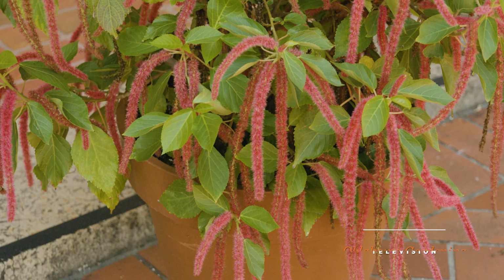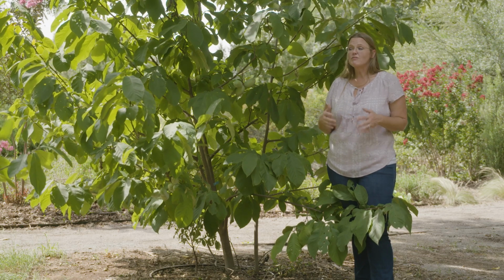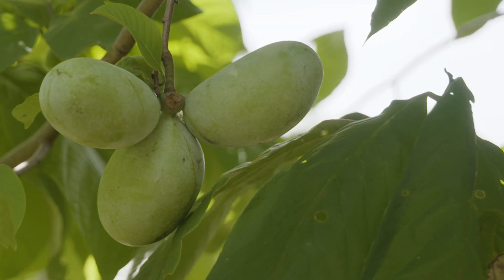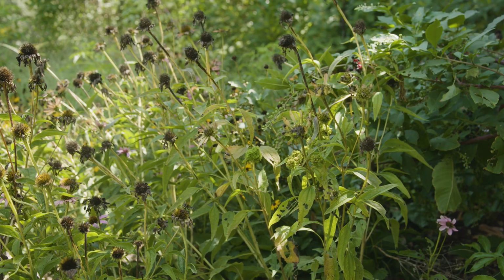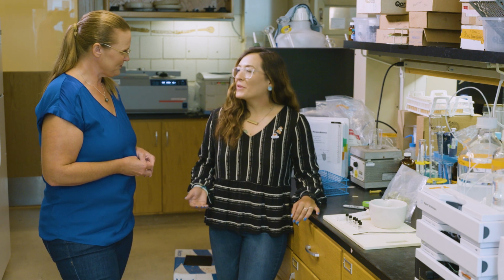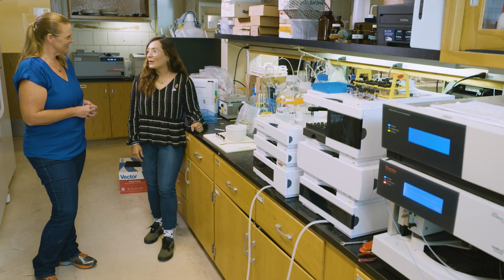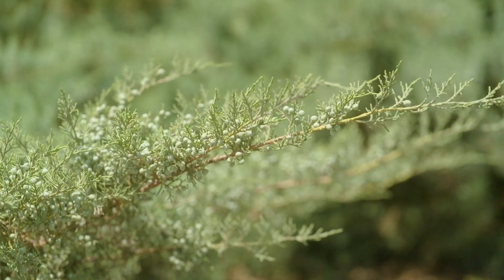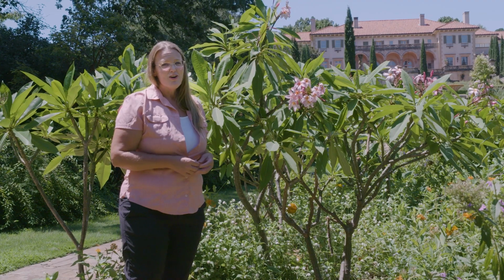Oklahoma Gardening September 16, 2023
0:00 Welcome to Oklahoma Gardening #5012!

1:15 Chenille Plant
Host Casey Hentges, shows off a fun tropical plant that's perfect for Oklahoma summers.

2:49 Pawpaw Tree
Casey educates us on the pawpaw tree, a native plant with a very unique fruit.

7:48 Aster Yellows
We learn about a disease that's affecting a few plants at The Botanic Garden at OSU.

14:00 Hops Research
We continue our journey with hops, as Crop Science Doctoral Candidate, Katie Stenmark, shares the research she's conducting to further determine the quality of hops produced in Oklahoma.

20:07 Grey Owl Juniper
Casey shows off the grey owl juniper, a low-growing evergreen that's not your typical juniper.

22:37 Plumeria
Casey shares the beautiful Plumeria growing at the Philbrook Museum of Art in Tulsa, Oklahoma.

Questions?